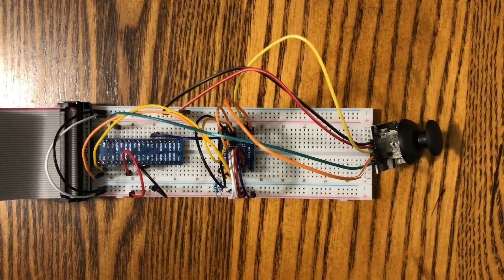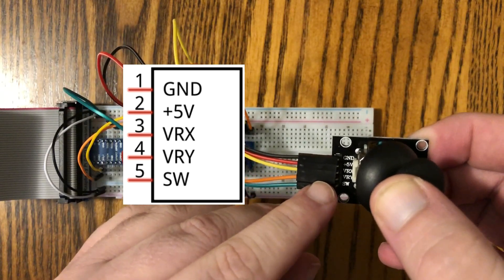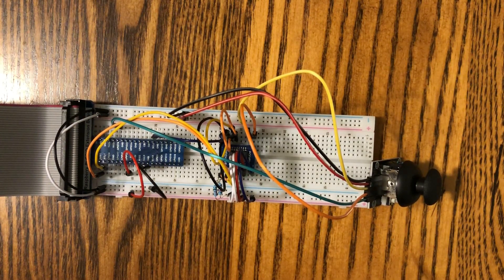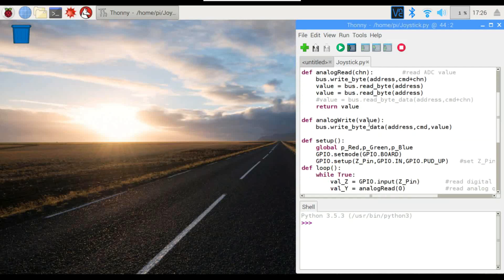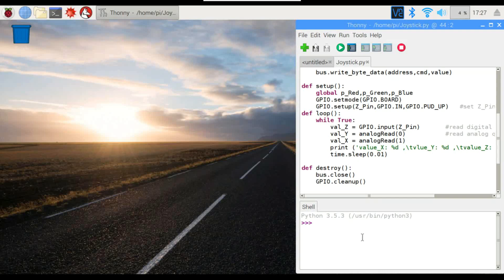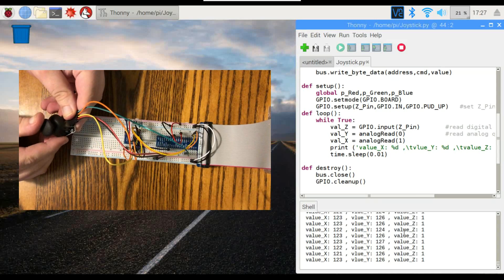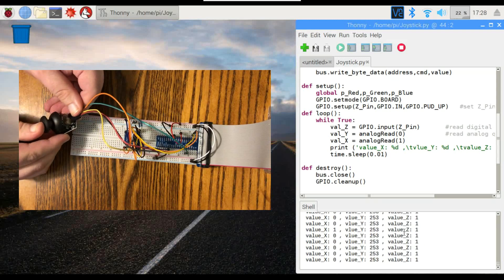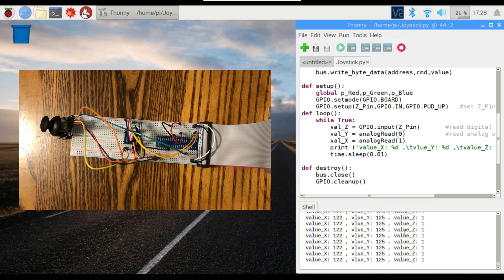Raspberry Pi Joystick | Raspberry Pi 3 B+ | Projects for Beginners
In this video I show how to use an analog joystick with the Raspberry Pi